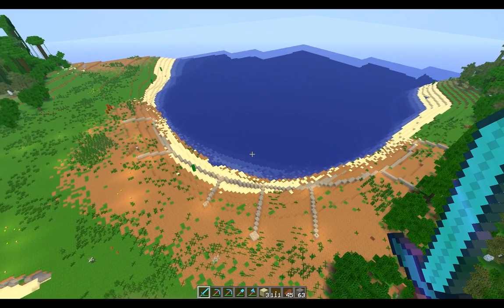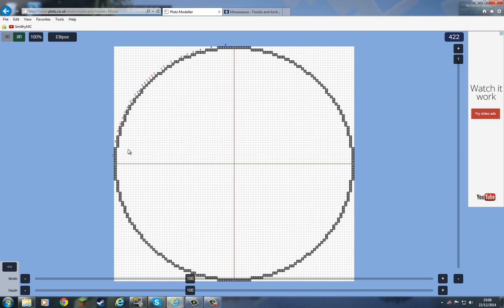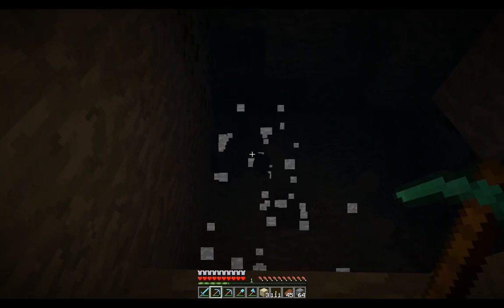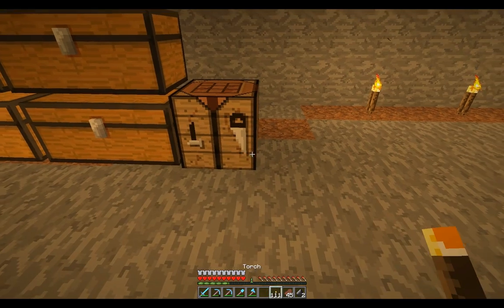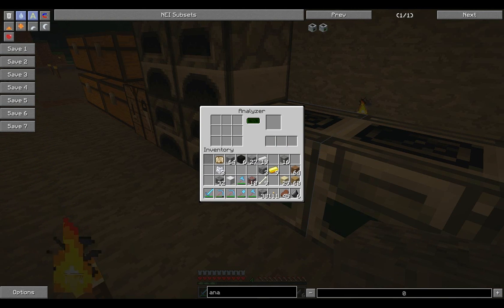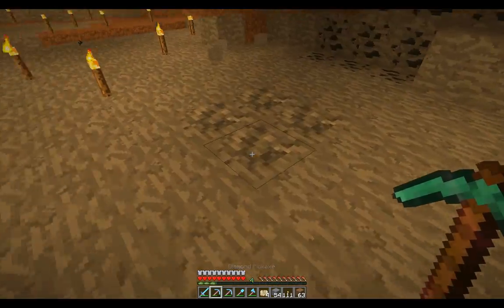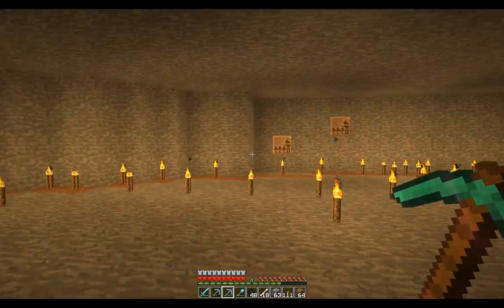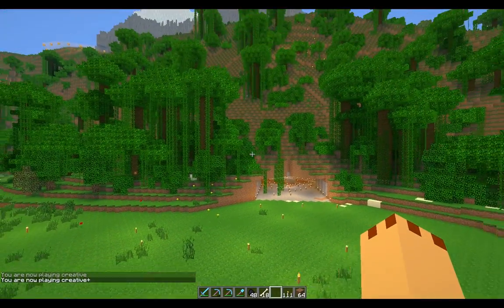Fossils and Archeology Revival Mod Minecraft Jurassic World Ep5 Fossils Dinosaur DNA & Analyzer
In Episode 5 We continue digging the Hole for our 1st Laboratory and talk about the Fossils Dinosaur DNA & Analyzer

We are making our own Minecraft Jurassic World Minecraft with all the Buildings and making Isla Nublar and putting Many Minecraft Dinosaurs into our Minecraft Jurassic Park with lots of Fantastic Minecraft Dinosaur Mods

Fossils and Archeology Mod
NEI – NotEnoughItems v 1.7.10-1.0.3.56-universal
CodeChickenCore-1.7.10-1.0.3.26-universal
Shaders - I Use the Chocapic13's Shaders (Lite ver5)
OptiFine_1.7.10_HD_B1